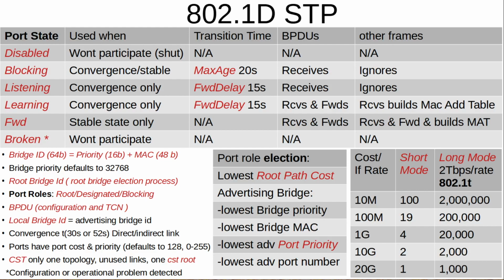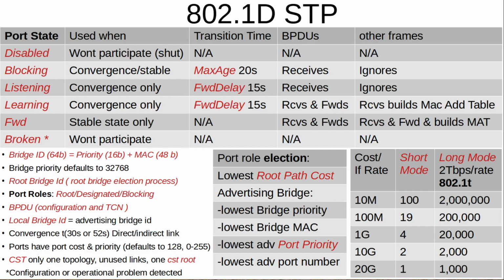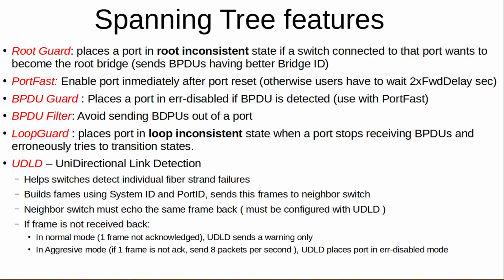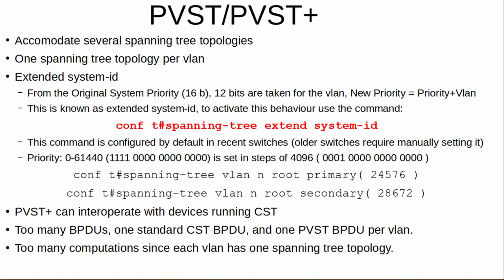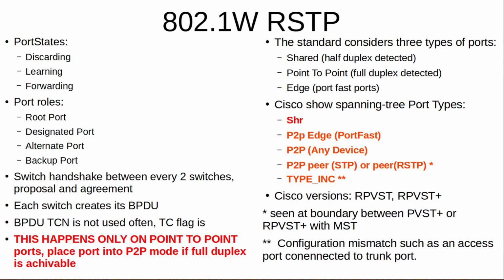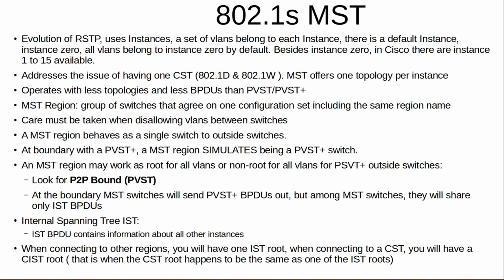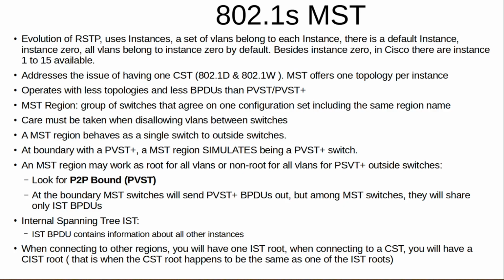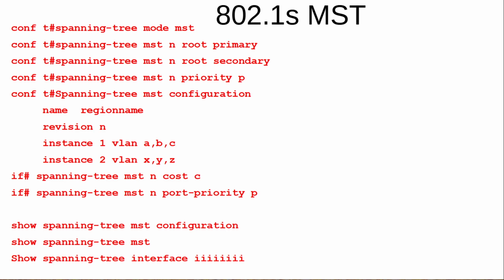MLS5: STP, RSTP and MST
CCNP ENCORE VIDEOS TO STUDY FOR THE EXAM
Configure and verify
 common spanning tree Protocols
RSTP and MST